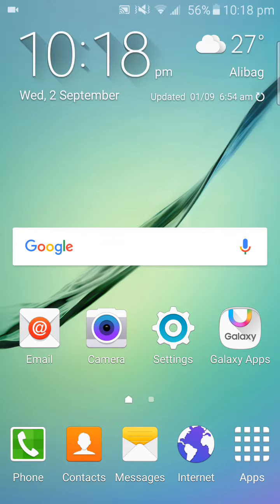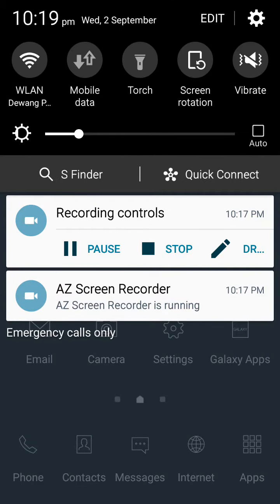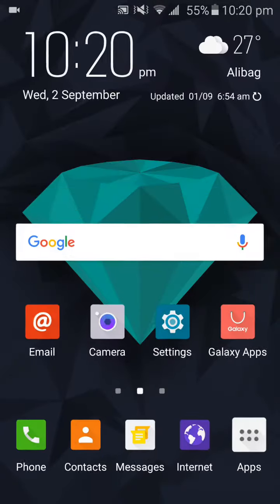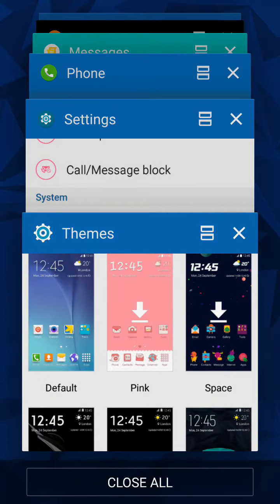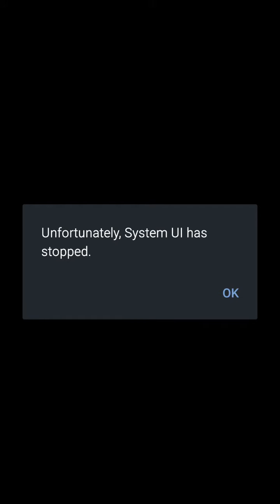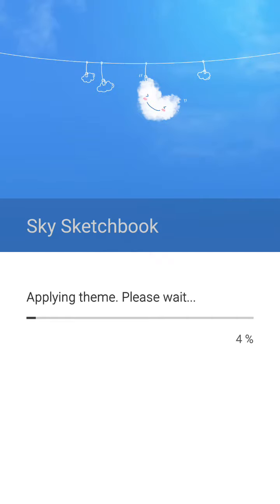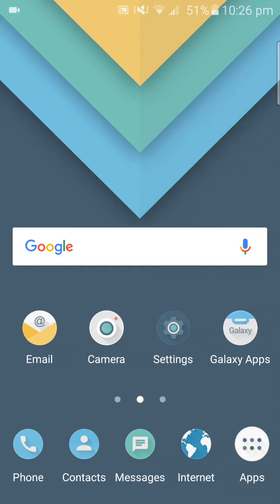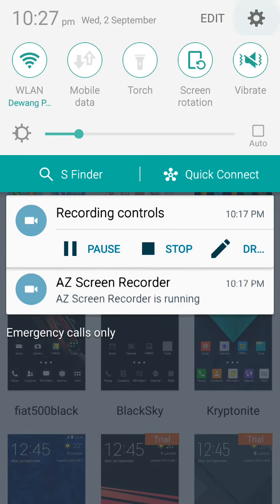My 10 Favourite Themes for Galaxy S6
Far best themes i found on store excludong my previous video